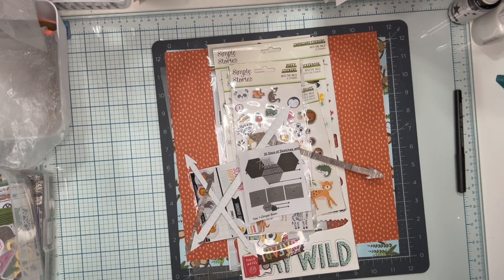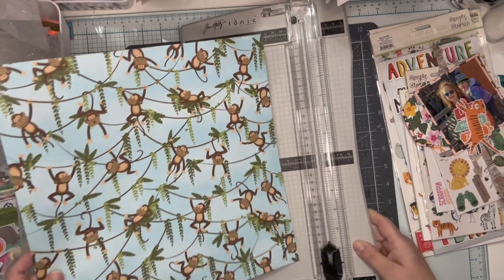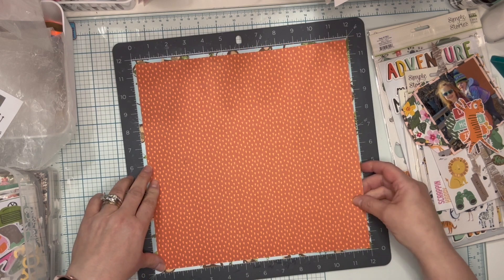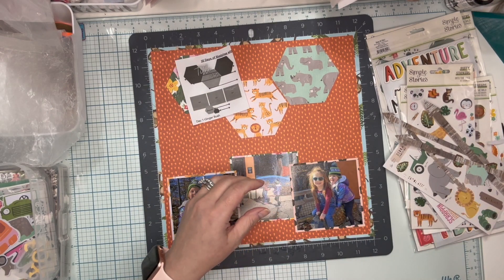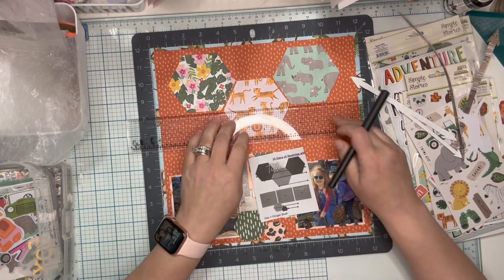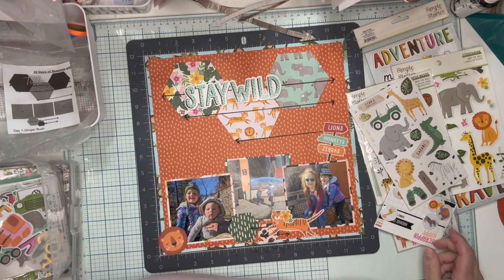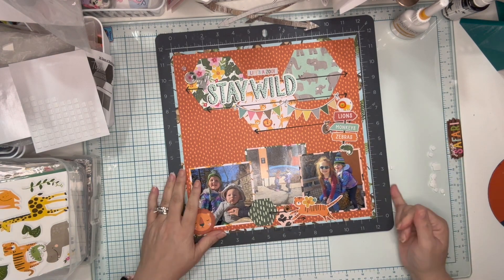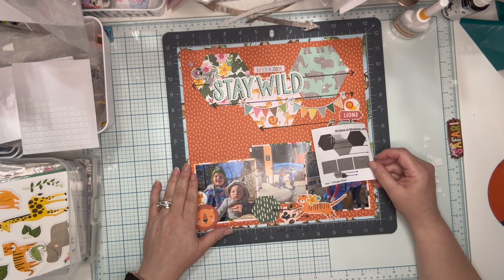30DSCBL15 Day 1 - Simple Stories Into the Wild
Day 1 sketch is provided by Ginger Bush. I used the Simple Stories Into the Wild collection and some epoxy flair from Scrappin Happy Studio.